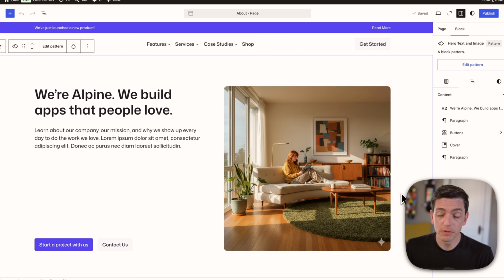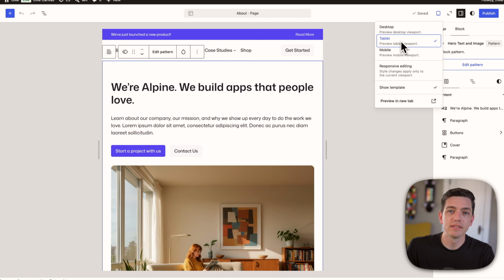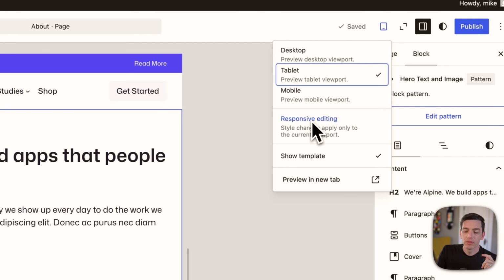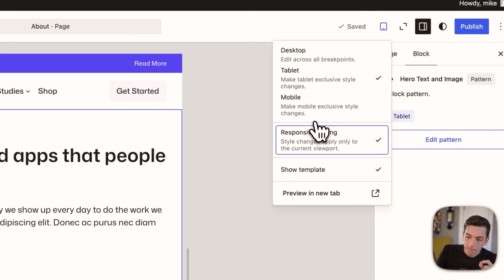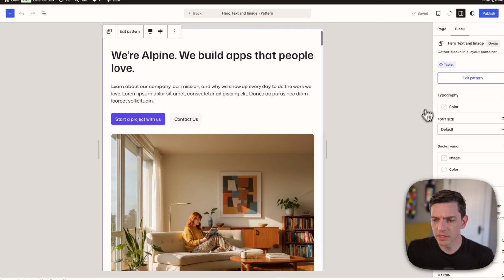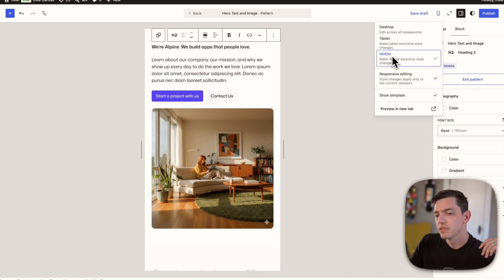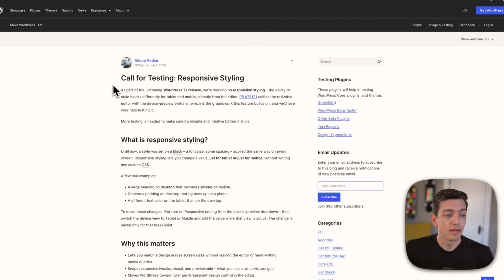Responsive styling is coming to WordPress!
Hey folks, Mike here from Ollie! Here's a quick preview of one of the most requested, long-awaited features finally coming to WordPress core — responsive styling in the block editor.

Landing in WordPress 7.1 (expected in August), the new responsive editing mode lets you fine-tune typography, colors, spacing, and layouts per breakpoint — desktop, tablet, and mobile — using the same controls you already know. I also cover how it ties into the 7.0 AI architecture, giving agents and tools like the Ollie MCP access to these controls.

It's still in development and the team is looking for feedback — there's a call for testing on responsive styling over on the Make WordPress